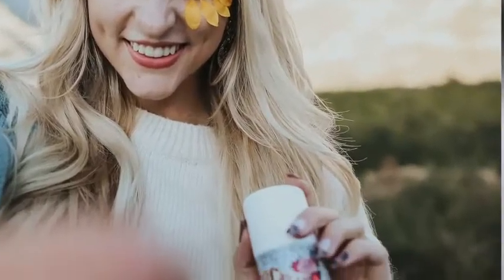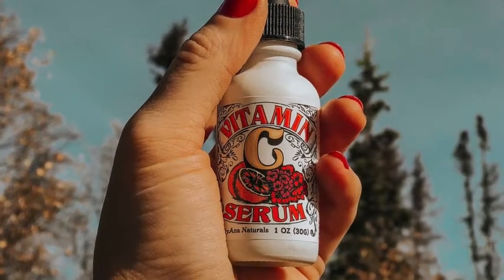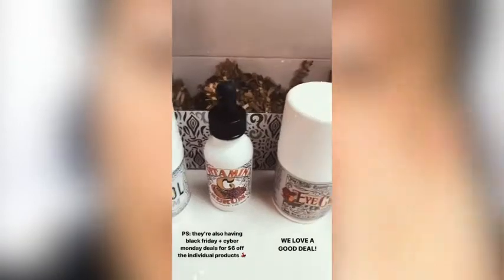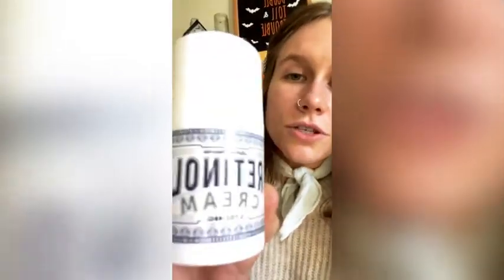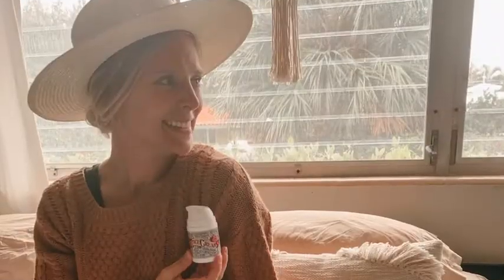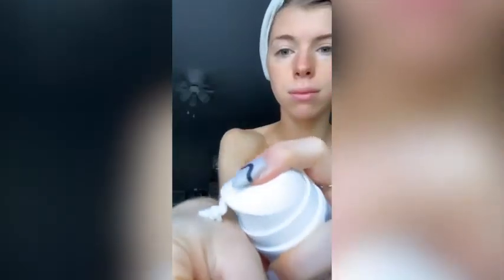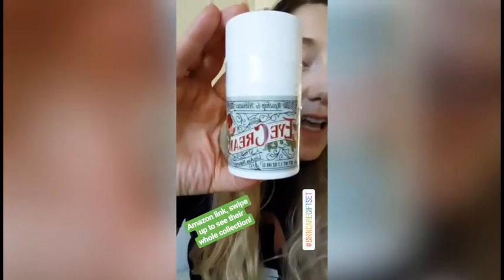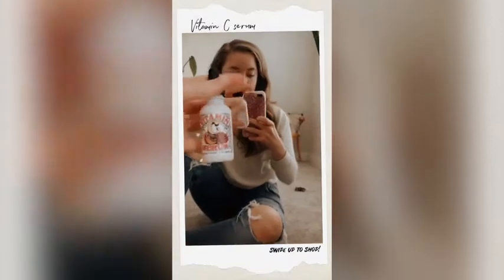LilyAna Naturals Eye Cream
LilyAna Naturals Eye Cream - 2-Month Supply - Made in USA, Eye Cream for Dark Circles and Puffiness, Under Eye Cream, Anti Aging Eye Cream, Improve the look of Fine Lines and Wrinkles, Rosehip and Hibiscus Botanicals - 1.7oz (1-Pack)